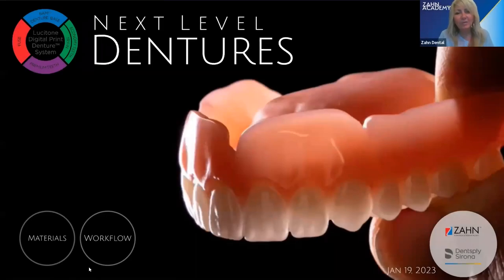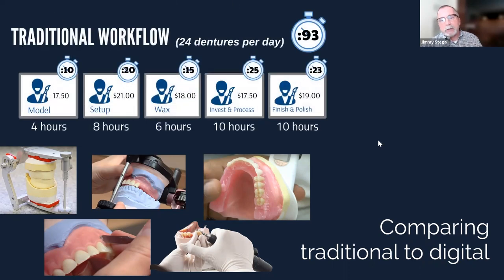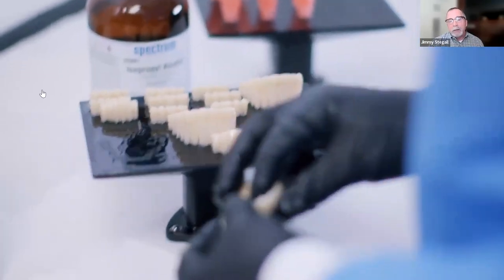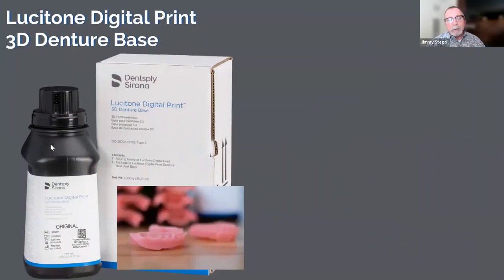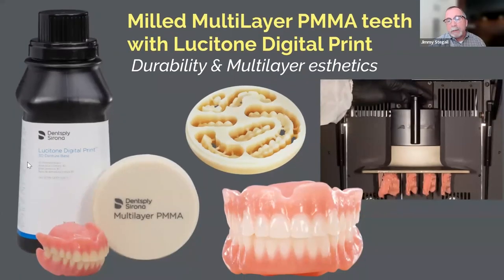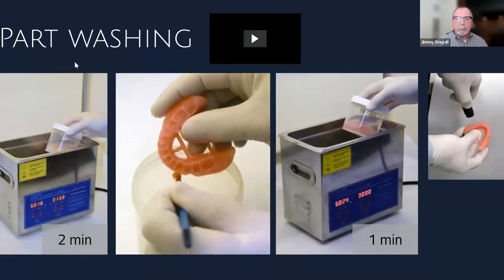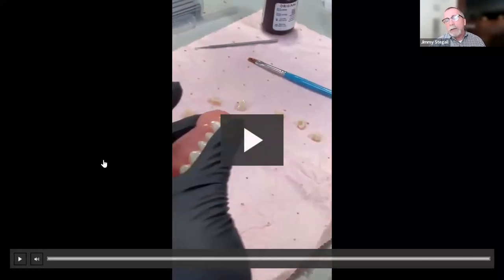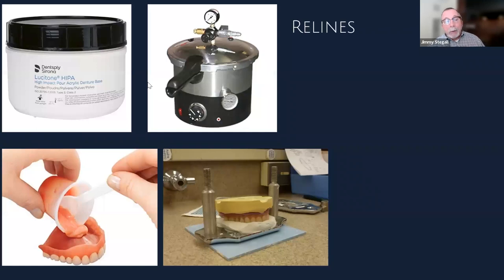On-Demand Webinar: Lucitone Digital Print Dentures: New Resins and Best Workflows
Jimmy Stegall discusses the latest updates to the Lucitone Digital Print denture system, including new resin options for printing teeth, new tooth libraries and the new curing system. The most effective workflows are discussed, including the latest sealer that eliminates the need for pumice or polishing. These new materials and workflow options lower the labor/material costs, increase the number of denture cases you can produce and allow you to scale production easier and faster.